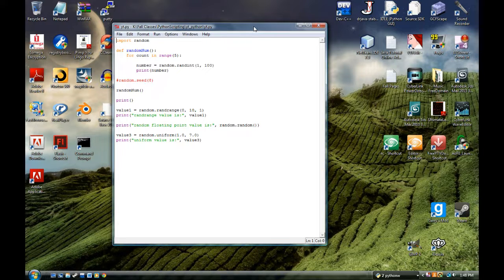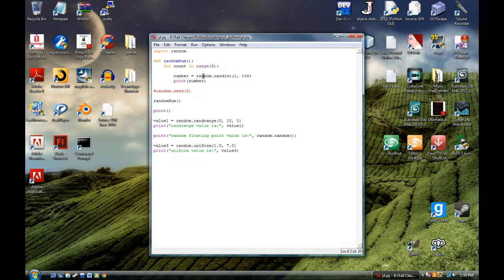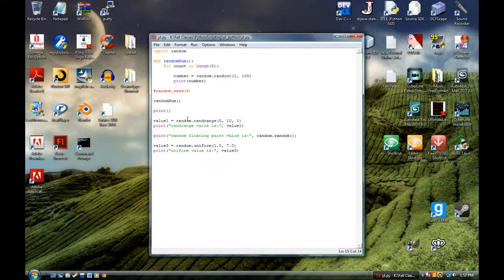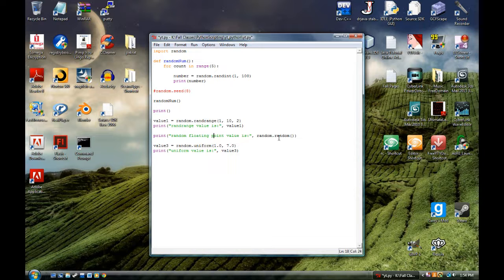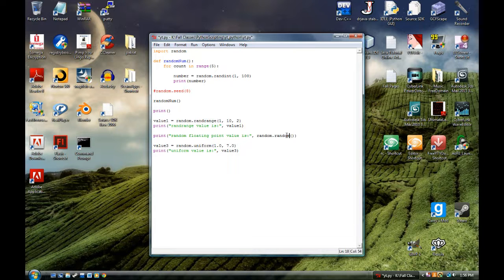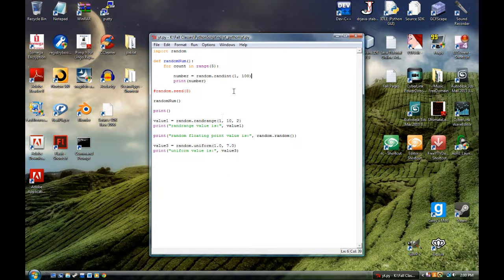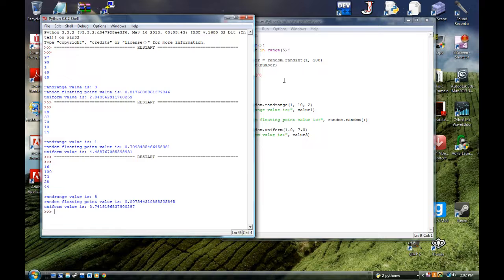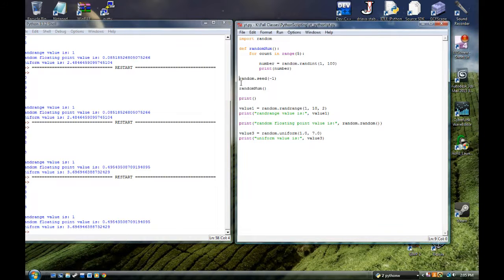Python Tutorial 19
This is tutorial 19 of Python. You will learn about random module